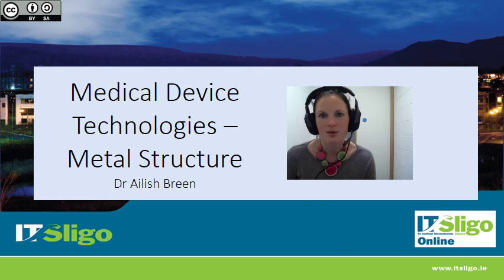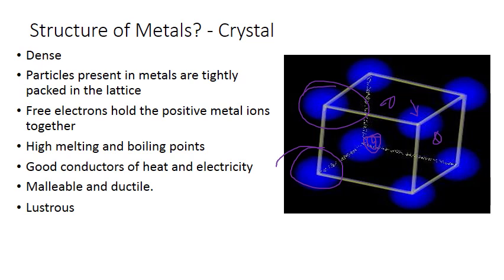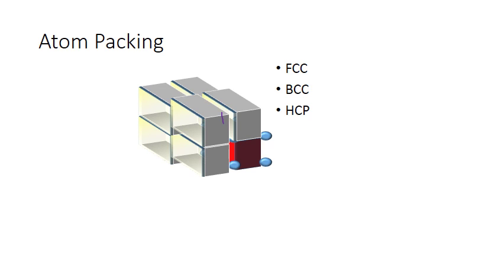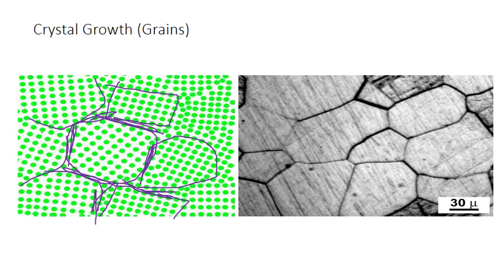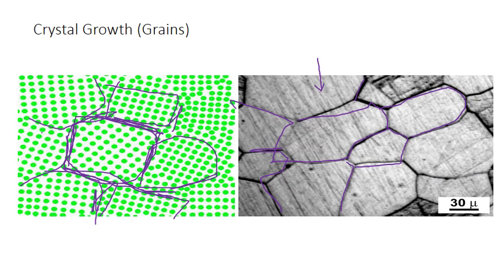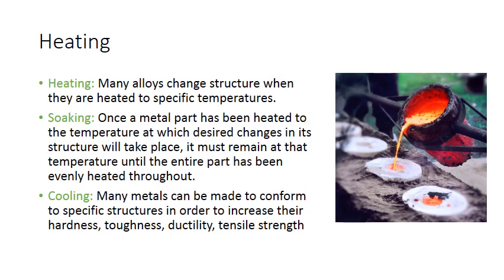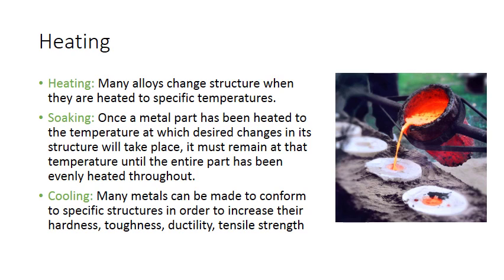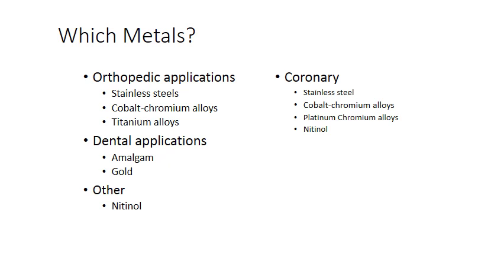Week 2.3 Initial metal processing for medical device manufacturing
Introduction to metal structure and processing